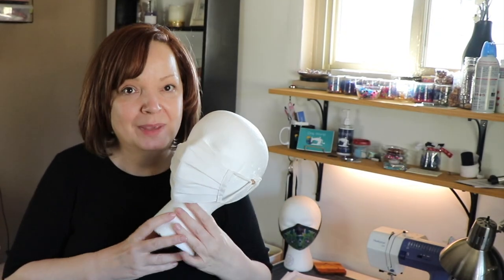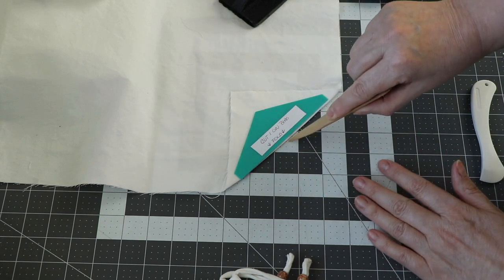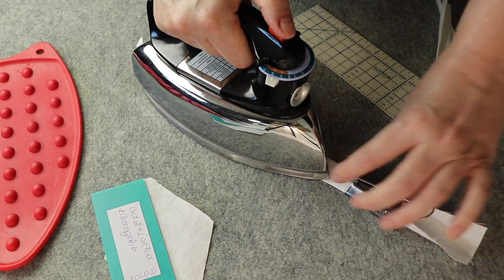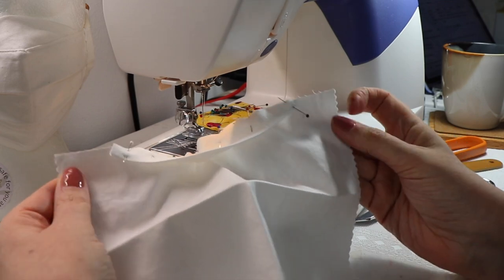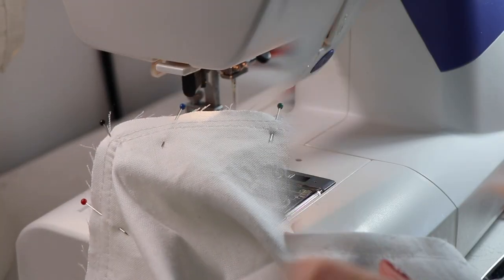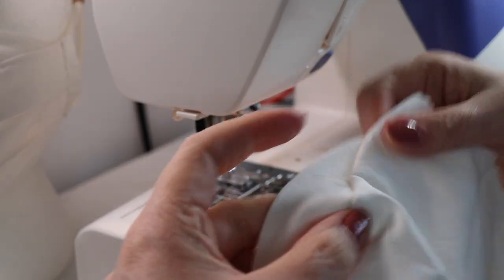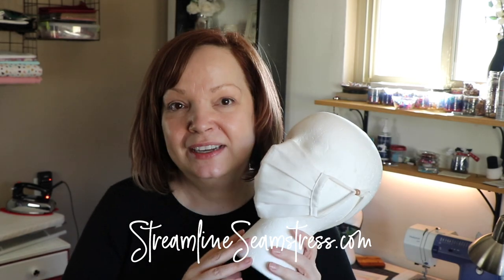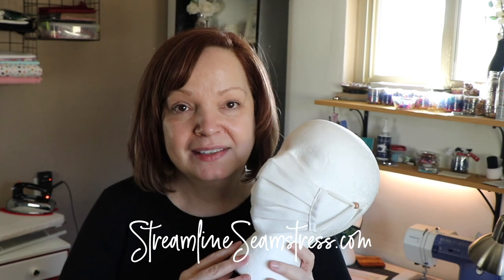🌺 Eco-friendly design 🌎 NEW face mask with nose panel, step by step 🧵 tutorial 1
This video is a step-by-step sewing tutorial for my new eco-friendly design, this new face mask with nose panel is available in 8 pattern sizes including 3 for children. In this video learn how to properly prep, layout, and cut, pleat, and sew this amazing and gorgeous organic face mask!

Yes, this video is long, and that was intentional for new sewing angels to learn more tips & tricks - however, timeline chapters are listed below for those veteran sewing angels to speed watch time to what they need to see! I'm super excited teaching how to sew a sustainable pleated organic face mask with a nose panel - thus removing all the non-sustainable elements. Yay for the planet!

In this video sewing tutorial, I will show you step by step how to make an organic, natural, eco-friendly face mask. I will also share all the elements to make this face mask; all are 100% biodegradable, including removing the unsustainable plastic and elastic components.

This organic face mask has a graded pattern in 8 sizes, which includes 3 for children. Sizes range from toddler to adult plus size. We review the proper way to cut your fabrics so that your face mask fits properly without any gaps or openings! A pet peeve of mine!

Additionally, this sewing pattern offers (2) face mask styles in one pattern. Style #1 is a demo in this video, the surgical pleated mask with a nose bridge panel. This addition to the standard pleated mask enables you to offer a wire-free mask that essentially helps with the fogging of people’s glasses - without the wire. In the next video, I will show you how to make a surgical pleated mask with a removable nose wire - which is also a more sustainable and user-friendly option!

I have also replaced elastic ear loops, neck lanyards, and strapping with a natural organic textile that is 100% biodegradable. It's softer and more comfortable than any elastic; you will love it! Wooden pony beads add to the environmentally friendly design as well!

The links below share all the textiles, notions, supplies, and tools I used. I resourced great natural organic fabrics and added specific style numbers for those fabrics as well.

0:00 Dawn's Intro
1:29 Prep work, layout, how to properly cut your mask!
8:06 Hem tape & more prep!
12:44 Let's sew!
14:42 Dawn's hack for the day!
15:35 Pinning & sewing in the nose bridge panel!
24:13 Easy pleats simple as 1-2-3!
28:27 Sew the casing for the mask
35:45 Sewing on the diagonal - clear description!
41:39 Finishing the organic ties!
44:51 See it on! Dawn's signoff!

Hemp, Organic Cotton/Hemp Links:

1) Organic Pleated Mask Sheeting

2) Jersey Knit (Ties/Lanyards) 53% Hemp/43% Cotton/4%Lycra (CA-KL2-BLK) or (CA-KL2 Natural)

3) They also have the swatch books I shared with you today!

Sewing tools used:

Fiskars Rotary Mat, Ruler and Cutting Wheel (3pc set)

Cricut Cutting Mat Lavender

Dexus Grip Cutting Mats (Pattern templates)

Cutting Weights

Gingher 7" Dressmaker Shears

Pinking shears

Thread Snips

Black & Decker Steam Iron

Dritz Bias Tape Maker

Hot Ruler

Dritz pointer, turner, seam creaser

Wood Pony Beads

Dritz Ball Point Pins (Jersey)

Microtex Needles (Wovens)

Guterman's Thread

Grosgrain Ribbon (White)

Adhesive Nose Bridge Strips for Mask

Mini Glue Gun